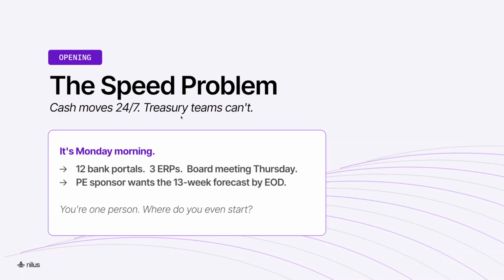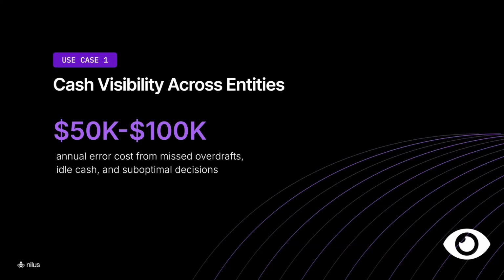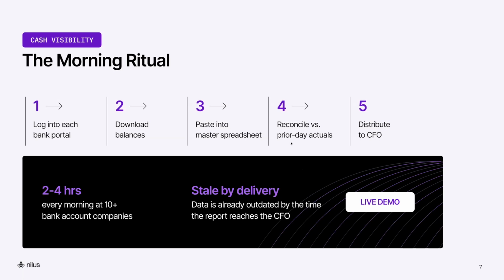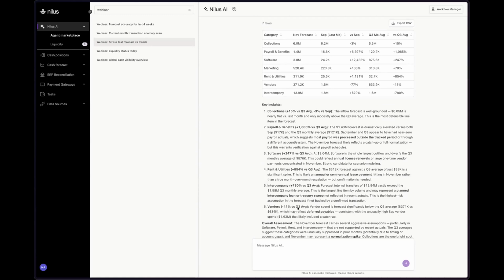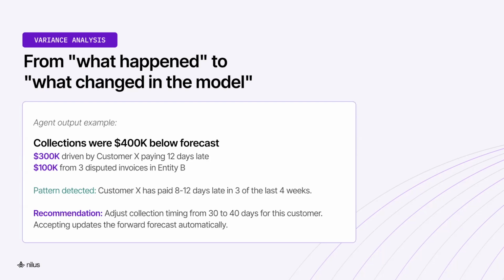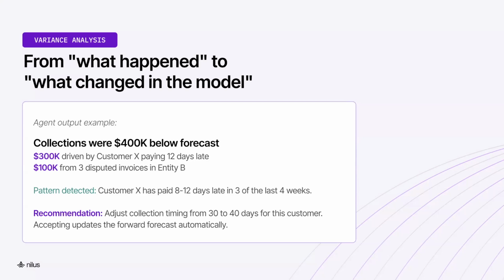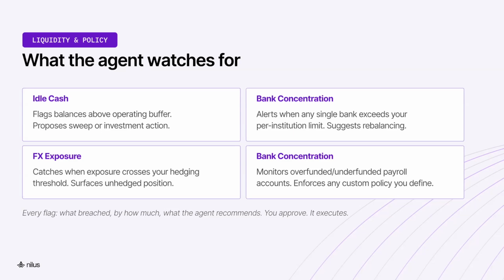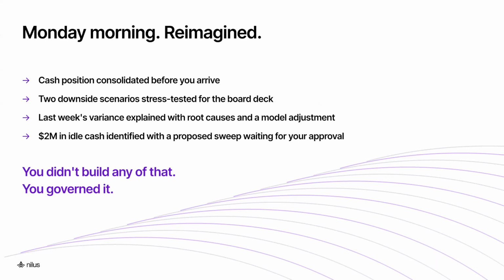AI Agents in Treasury: Live Workflows Demo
Join Nilus Head of AI Moshe Simantov for a live 45-minute session demonstrating how AI agents are automating the repetitive work that consumes treasury teams — from transaction reconciliation to cash forecasting. No fluff, real workflows.